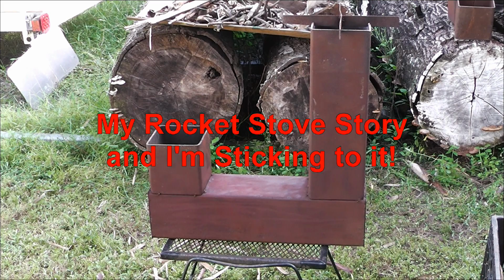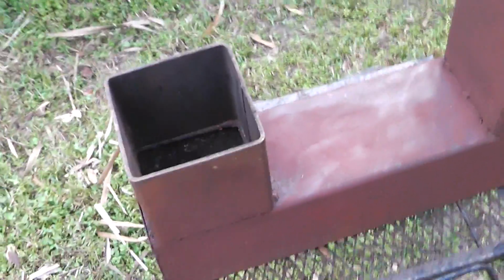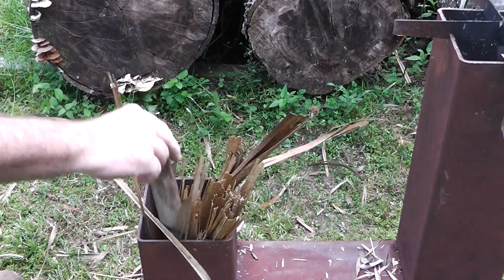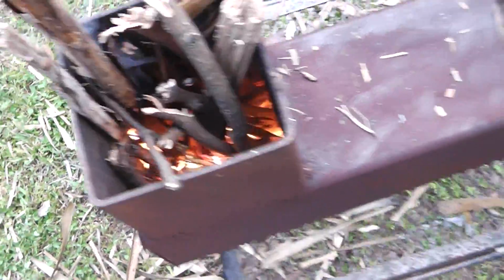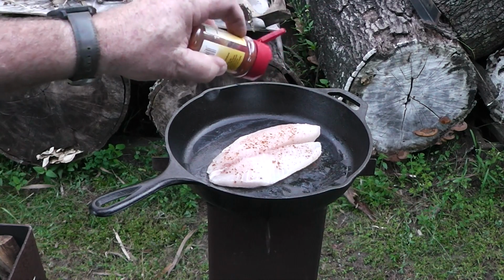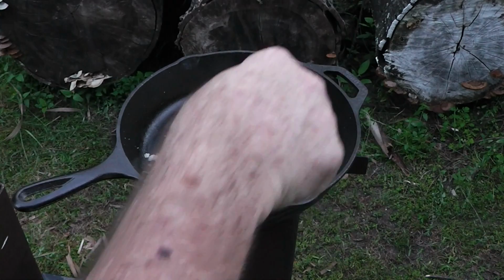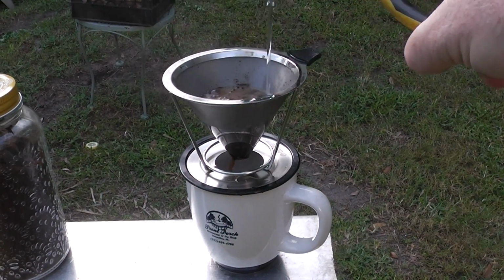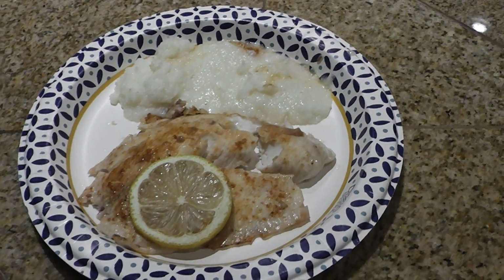Experimental Rocket Stove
I give some direction on my experimental J tube rocket stove. 2 cooking surfaces. 6"x6"x3/16" rectangular steel tubing. 12" feed tube, 24" horizontal hot plate and a 27" exhaust. Very efficient.
I cook a Florida cracker dinner.  Fish and grits.